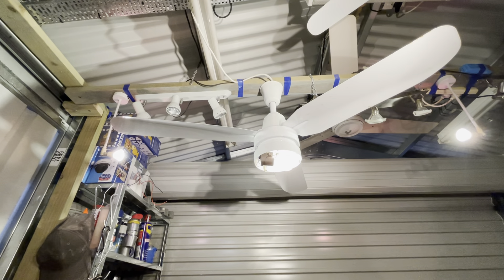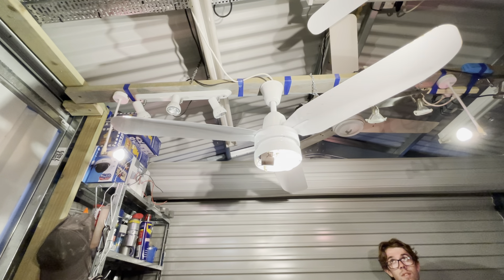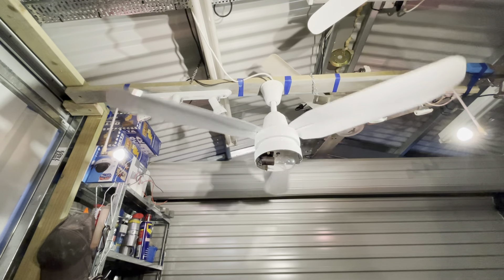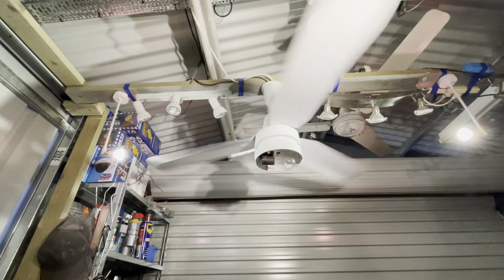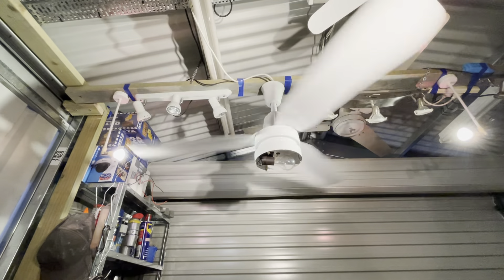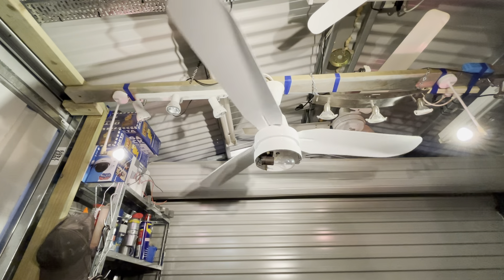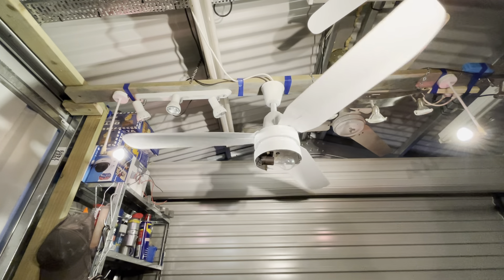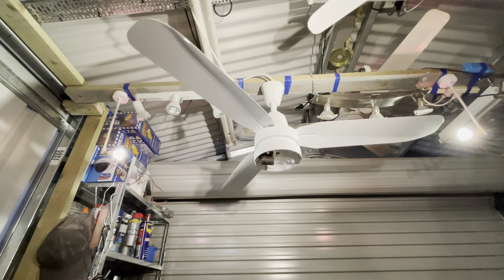Mistral MCFLA 48 Style 1 Ceiling fan - late 1970s (with light kit)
Discord & Xbox: Maxwillpower2